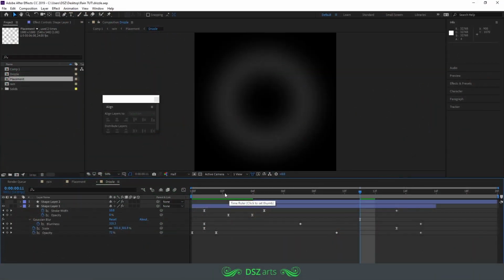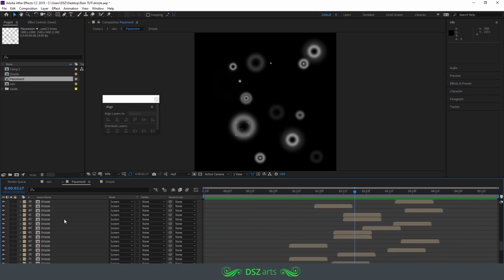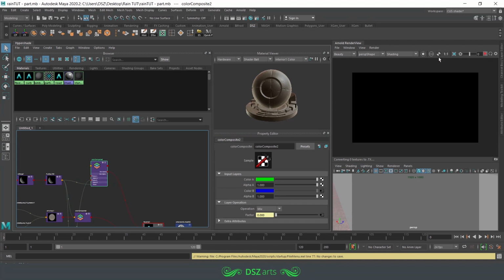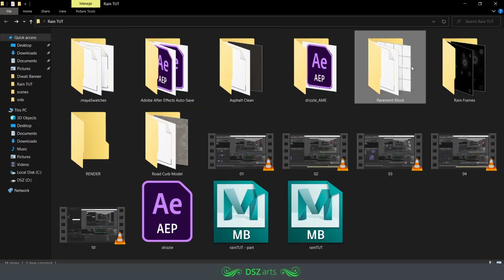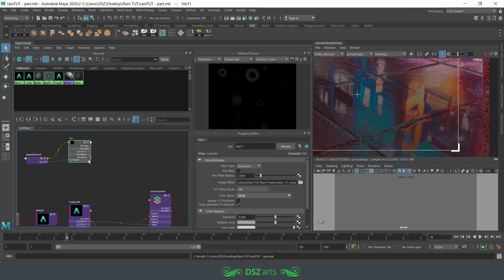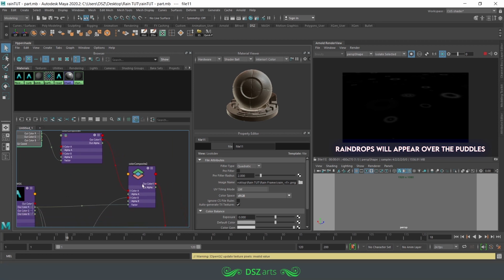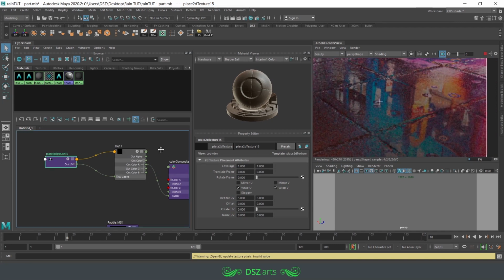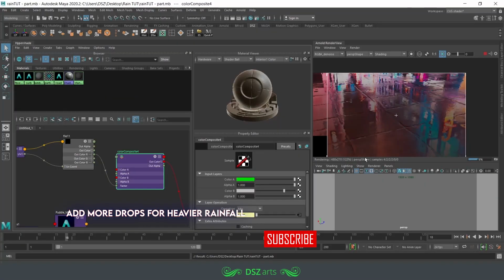Rain Puddles Shader in Maya - Tutorial [PART-2]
Rain Puddle Shader made using Arnold aiStandardSurface Shader in Maya 2020
Do let me know if you have any doubts!

► Software Used:
MAYA 2020
OBS Studio
Photoshop 2019